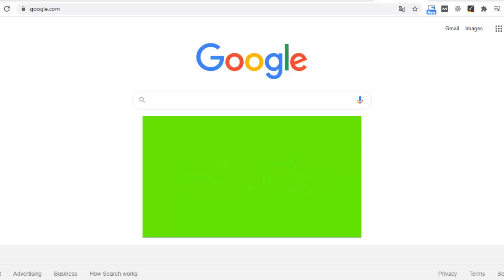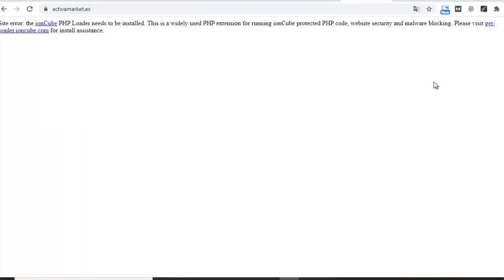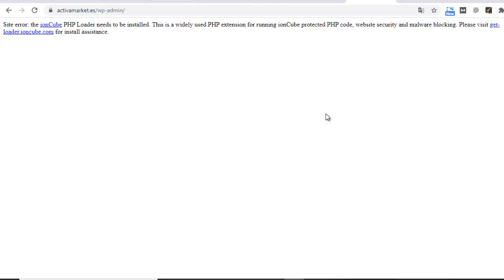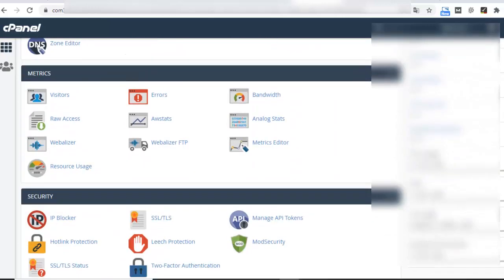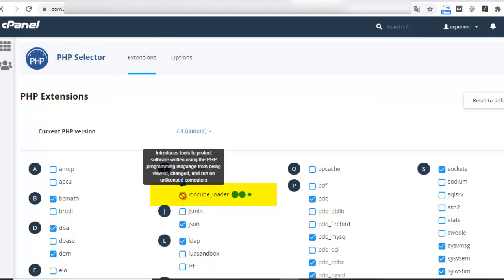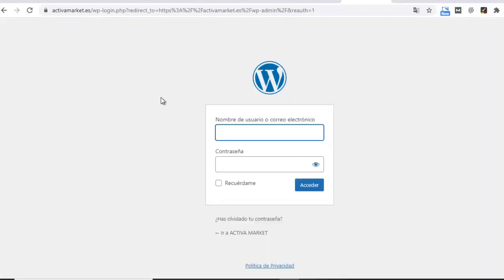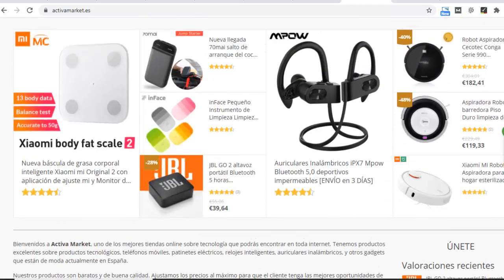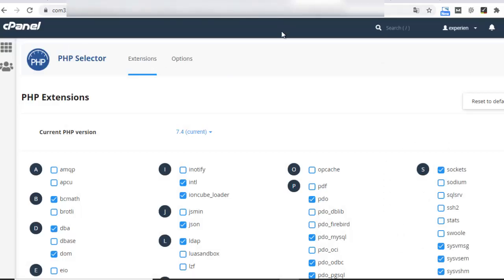ERROR ionCUBE PHP Loader 😈 EMERGENCY Wordpress 😈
In these videos we are going to solve some problems you may have with your website and your Wordpress.
Emergency section in Wordpress.
In this case you may encounter an error with a blank screen on your website.
The error message is this;
"Site error: the ionCube PHP Loader needs to be installed. This is a widely used PHP extension for running ionCube protected PHP code, website security and malware blocking. Please visit get loader ioncube.com for install assistance."
0:15 Problems with php ion cube
0:40 error message ionCube php
1:40 go to cpanel php selector ioncube_loader
2:10 ioncube problem is resolved

What is the Ioncube Loader?